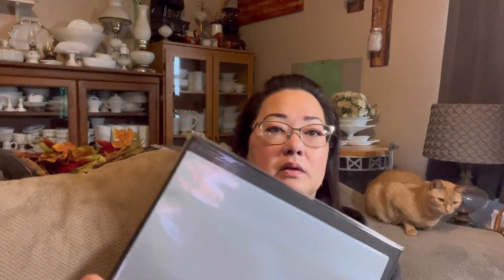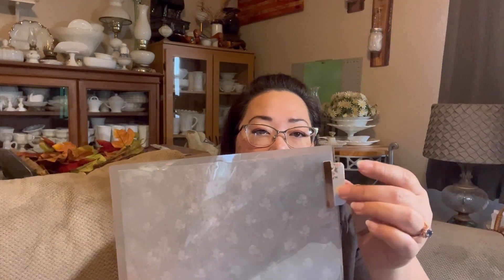Step One in Prepping to Catalog it All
Hello friends!! Today’s video is a look at how I’m going to organize and catalog my massive milk glass collection ☺️ I hope you find some inspiration 😊

Thank you so much for being here, you’re the best! ☺️